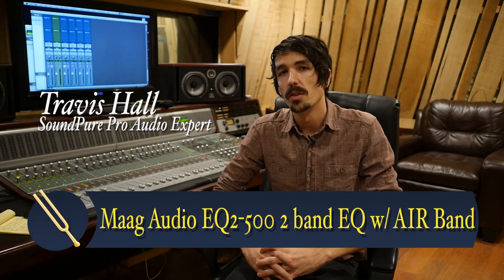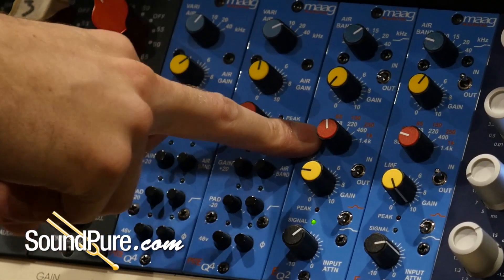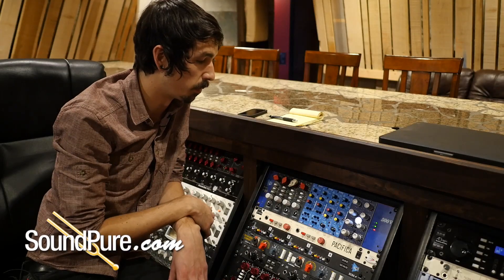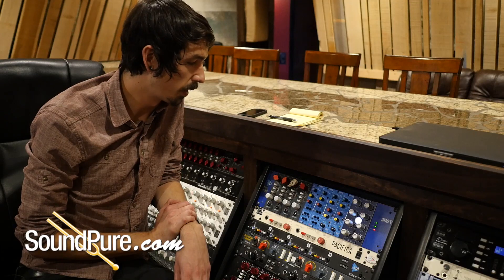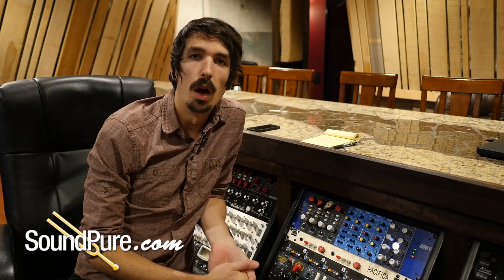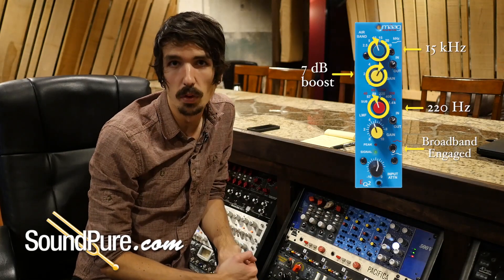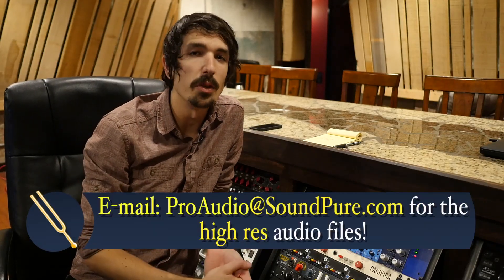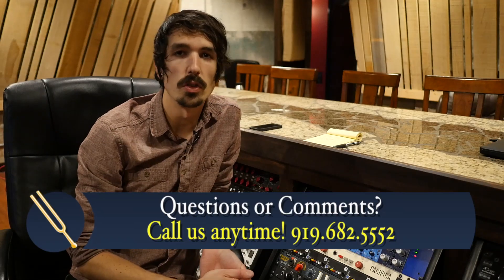Maag Audio EQ2-500 2 band EQ w/ AIR Band pt. 1: Tracking Electric/Acoustic Guitars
The Maag Audio EQ2-500 is a no compromise one channel 2 band equalizer that provides unparalleled transparency and top end presence. EQ adjustments are obtained with minimal phase shift and detent controls allow for easy recallable settings. In this video, SoundPure Pro Audio Expert, Travis Hall, discusses tracking electric and acoustic guitars using the Maag EQ2. This 2 band EQ is available for SoundPure’s exclusive Try-Before-You-Buy program, so if you want to hear how this gear sounds in your studio with your gear, shoot us an email at . If you like what you hear, check out this gear at SoundPure.com, or call us anytime at .

Gear Used:
Carr Amplifiers Sportsman 1x12 Combo Black Tolex
Royer Labs R-121 Ribbon Microphone
Shure Beta 181/C Side-Address Microphones
Maag Audio EQ2-500 2 band EQ w/ AIR Band
Vintech Audio 573 500 series Mic Pre
Lynx Aurora 16 I/O D/A and A/D Converter